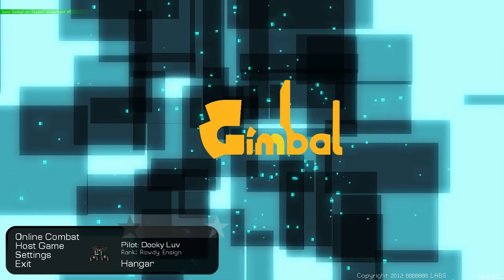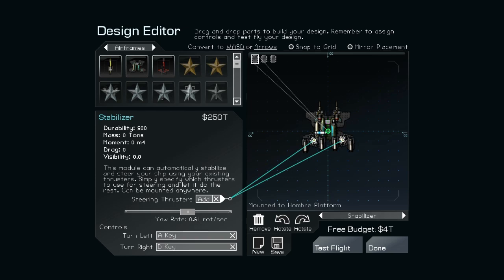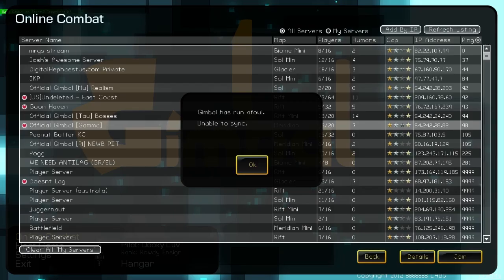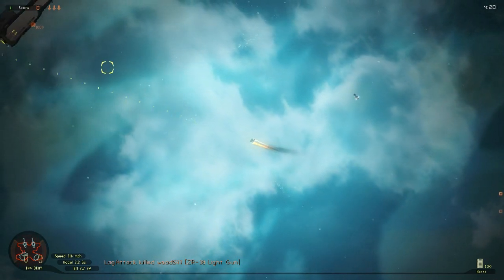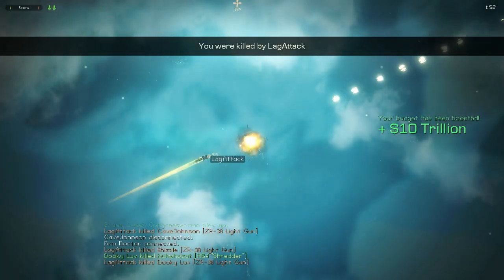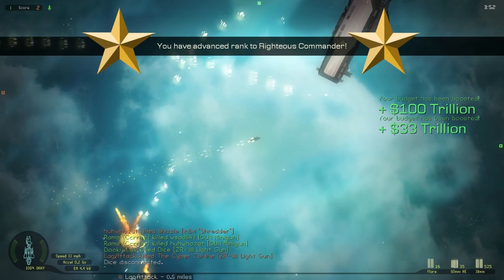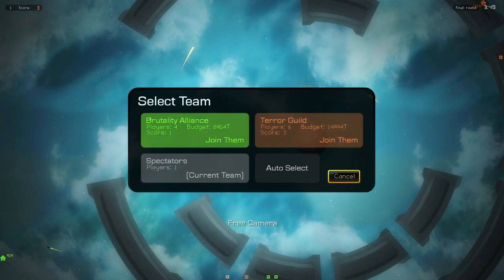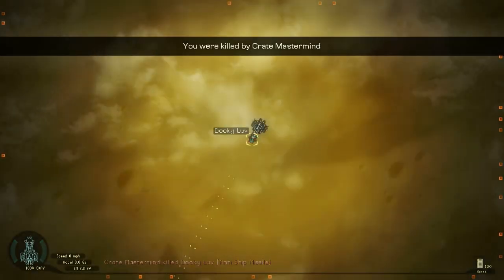Indie for Breakfast - Gimbal